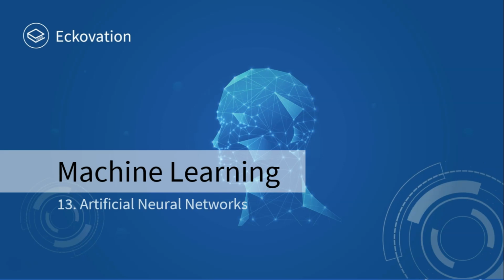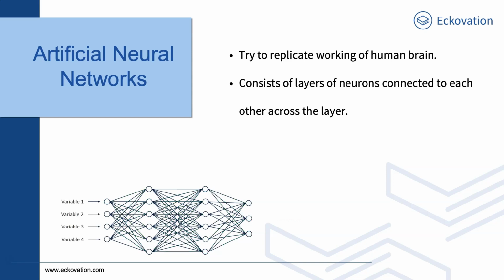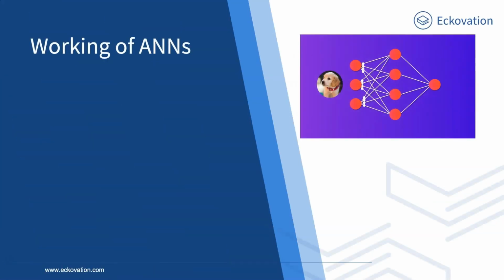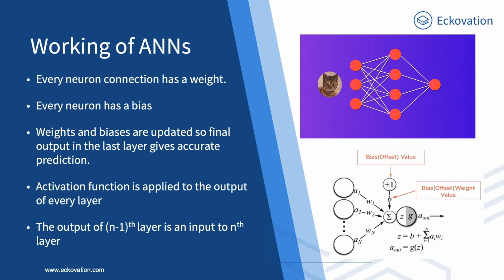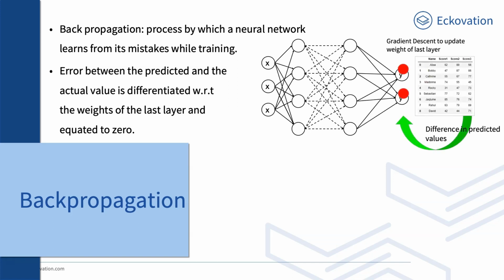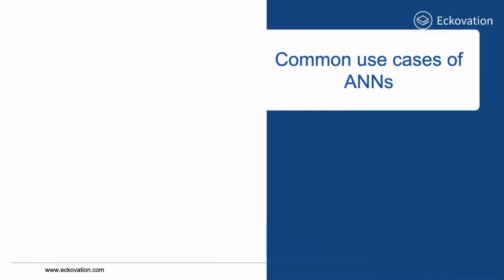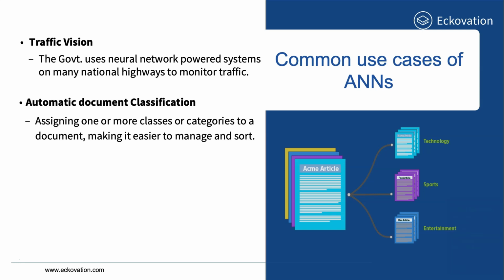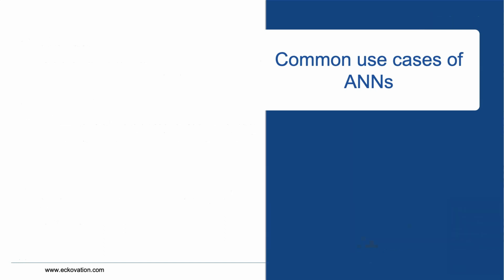Intro to Machine Learning | 13 Artificial Neural Networks | Eckovation